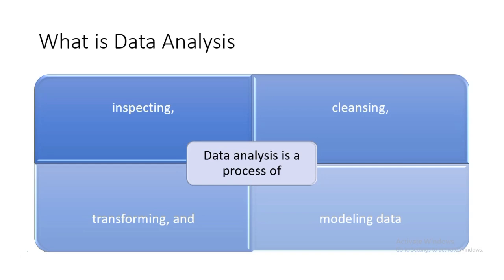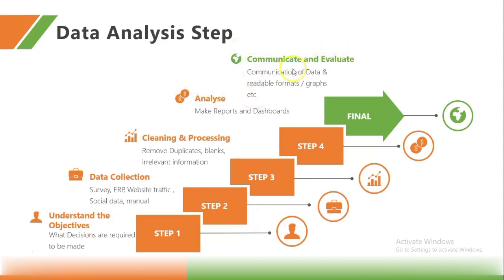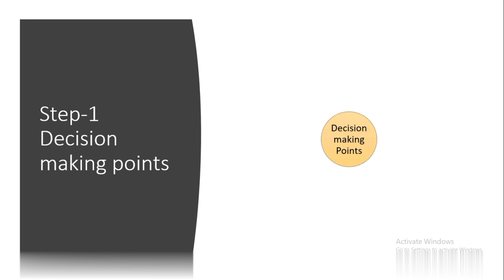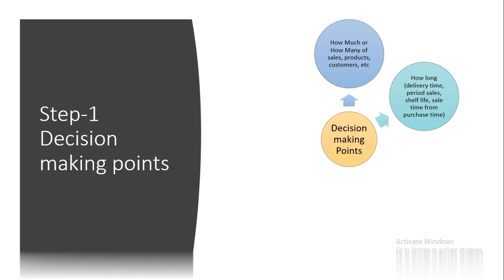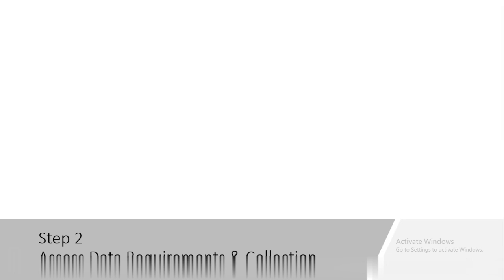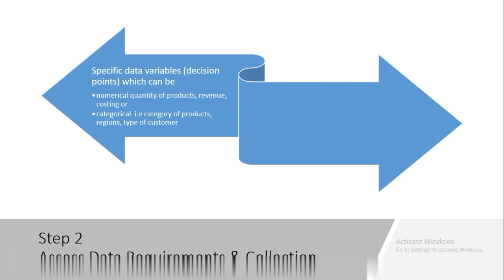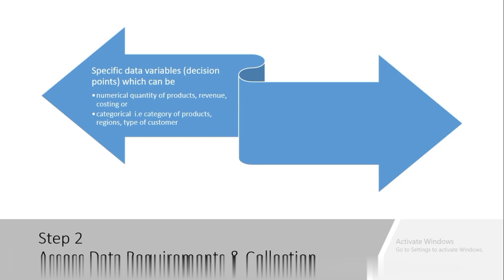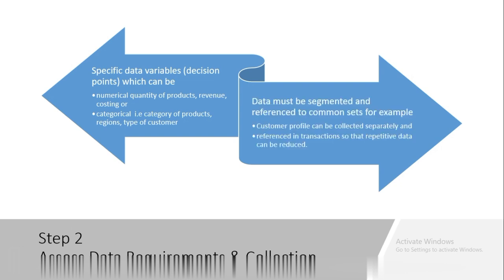Data Analysis Explained: 4 Easy Steps to Turn Data Into Insights (Beginner's Guide)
What is Data Analysis, and how do you turn raw data into valuable business insights? In this complete beginner-friendly guide, we break down the core definition of Data Analysis and walk you through the 4 critical steps every data analyst follows.

Whether you are preparing for data analyst interviews, starting a career in analytics, or improving your technical knowledge, this video gives you a solid foundation.

📌 Key Takeaways in This Video:
- Clear definition and meaning of Data Analysis
- The 4 fundamental steps: Collection, Cleaning, Analysis, & Visualization
- Real-world applications and how raw data becomes actionable insights

⏱️ Timestamps / Video Chapters:
00:00 - Introduction to Data Analysis
01:15 - What is Data Analysis? (Core Meaning & Definition)
03:10 - Why Data Analysis Matters in Today's Job Market
04:45 - Step 1: Data Collection & Defining the Problem
06:30 - Step 2: Data Cleaning & Preprocessing
08:15 - Step 3: Data Analysis & Pattern Recognition
09:50 - Step 4: Data Visualization & Deriving Insights
11:10 - How to Apply These Steps in Real Projects
11:45 - Conclusion & Final Tips

📚 Recommended Playlists & Resources:
- Full Placement Preparation Course: [Insert Link Here]
- Data Science & Analytics Beginner Roadmap: [Insert Link Here]